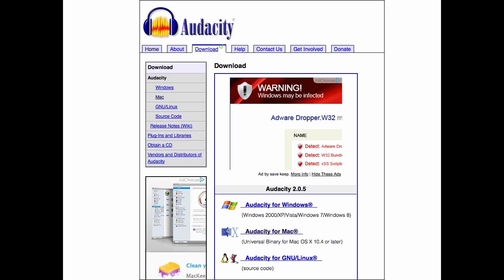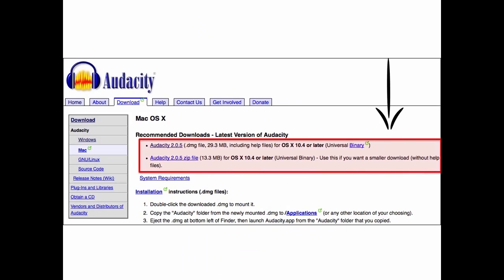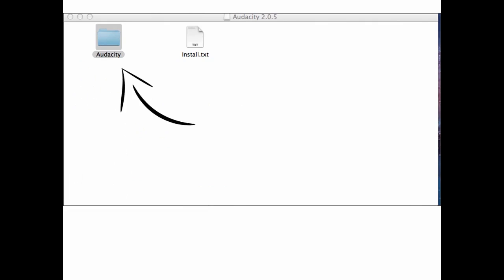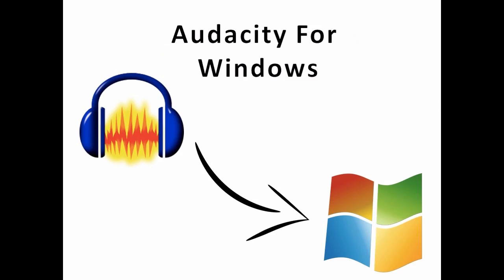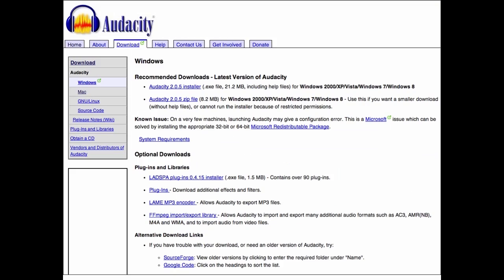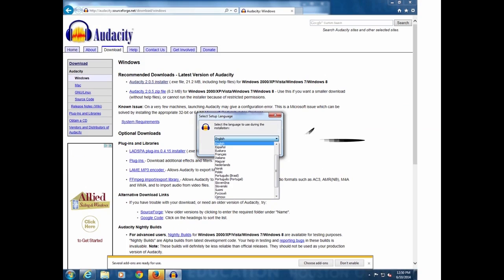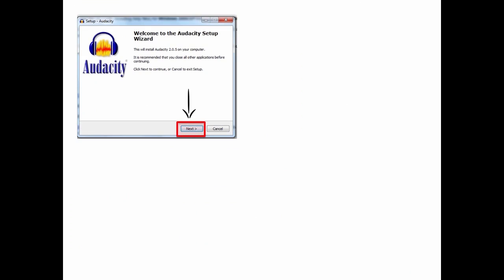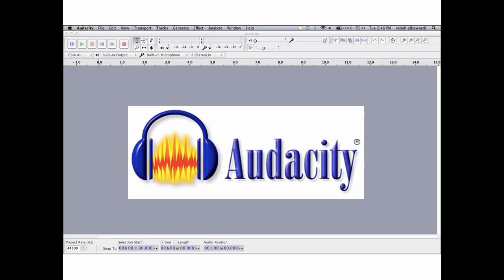Downloading and Installing Audacity - Powerful Tools for Teaching and Learning: Digital Storytelling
Powerful Tools for Teaching and Learning: Digital Storytelling introduces educators to digital storytelling and explores ways to use digital stories to enhance students’ learning experiences. The course is designed to be comprehensive yet fundamental. By comprehensive we mean that the course provides a solid foundation for all of the components of a digital story and illustrates these components with tutorials, example stories, and links to additional readings. The course also provides a hands-on opportunity for learners to create their own digital stories. The course is fundamental because it covers the basic process of creating a digital story starting with just a simple script and as little as one image.

This course is intended for K-12 teachers in all disciplines, although it is open to anyone with an interest in digital storytelling. Course participants will use WeVideo a free web-based video editing program, to create a digital story that could be shared both online and with students in the classroom. Teachers in the state of Texas may be eligible to receive Continuing Professional Education units if they complete the major requirements of the course.

It was a wonderful course. I enjoyed it a lot and learned many new things. It was awesome experience to know that i can make my own stories.,An Interesting programme with easy to follow instructions. Glad that I enrolled and went through this programme.
In week 3, we will focus on how you can record audio narration that will be used in your digital story. We will examine some of the most common types of microphones and recording devices that you can use to record the script you wrote. We will also demonstrate how to record and edit your digital audio files using Audacity, free audio recording software available for Windows and Macintosh computers. Of course, if you prefer, you may use any audio editing program to record and/or edit your narration. The important thing to remember is that recording your own voice is a key component of the digital storytelling process since it explains the information you are presenting and provides a personal touch to your story. We feel strongly that this part of the process should not be overlooked.This week, we will also explore how you can find and download appropriate music that supports the theme of your story. We will focus on music that is in the public domain or is free of copyright restrictions so that it can be used in your digital story legally and at no cost.